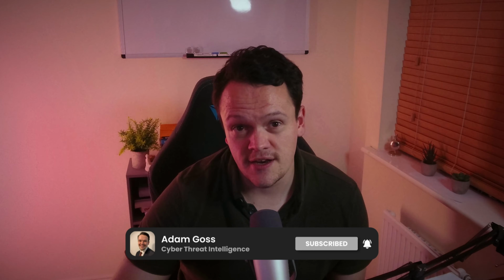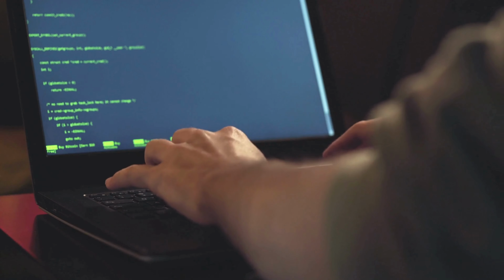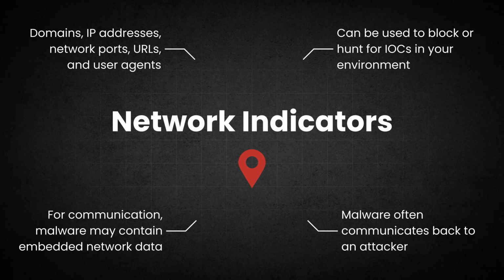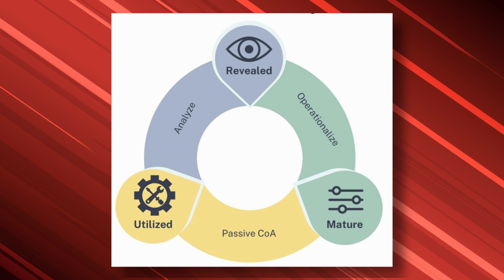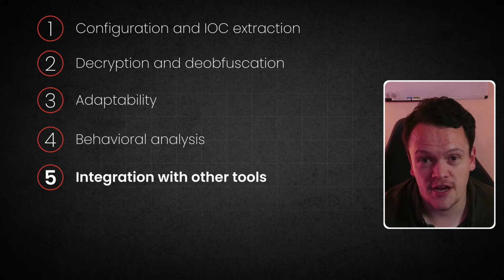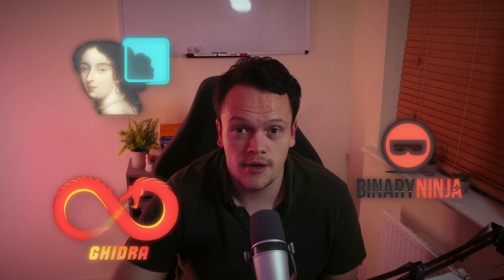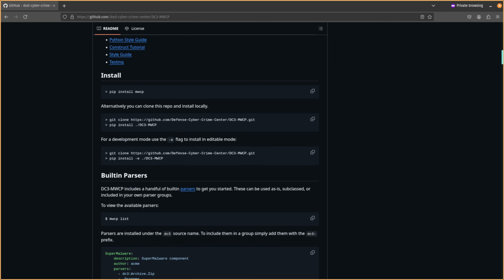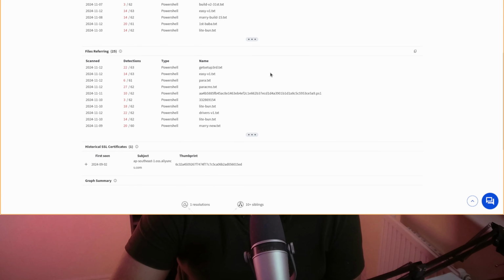Malware Configuration Parsers: Discover How to Hunt for Malware Today!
The majority of threat actors buy and use commodity malware. To tailor this malicious software to their needs, they use malware configuration settings that dictate how it behaves. Parsing this data is an essential skill for any threat hunter or detection engineer, making learning to use malware configuration parsers vital.

Malware configuration parsing allows you to correlate intrusions, track campaigns, enrich threat hunts, improve incident response, and write better detection rules. It is a skill often overlooked due to its technical requirements, but with malware configuration parsing tools, you can add this game-changing anal skill to your arsenal.

0:00 Introduction
0:48 Video Overview
0:59 Introduction to Malware Configuration
2:15 Reasons for Configuring Malware
3:29 Why Parse Malware Configurations?
4:16 Things You Can Find in Malware Configurations
6:34 Overview of Malware Configuration Parsers
7:26 Shared Features and Capabilities
10:24 Commodity Parsers
10:52 Custom Parsers
11:36 Parsing Malware with DC3-MWCP - DEMO
14:05 Pivoting off Extracted Configuration Data
15:04 Summary